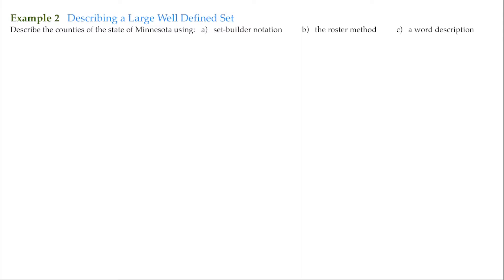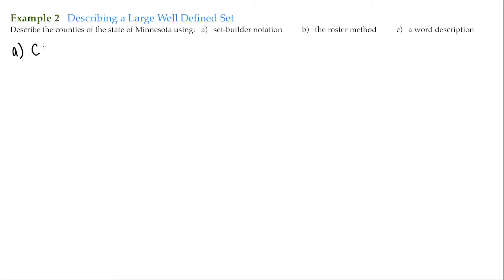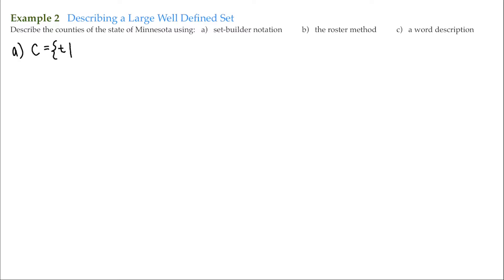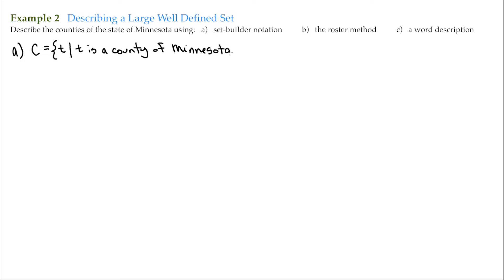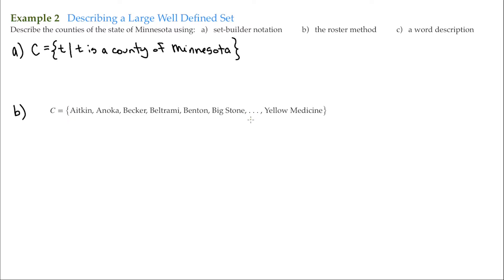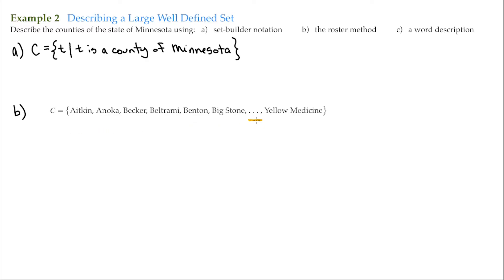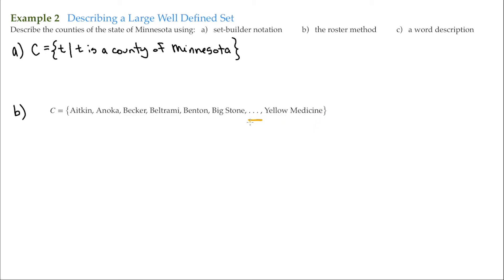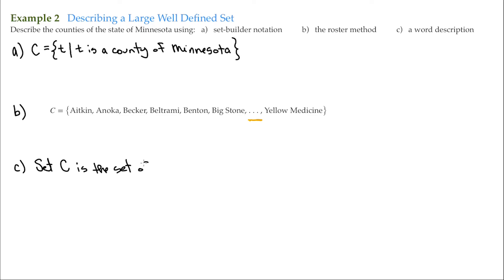2.1 Example 2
Discovering Mathematics
Chapter 2 Sets in Practice
Section 1 Basic Properties of Sets
Example 2